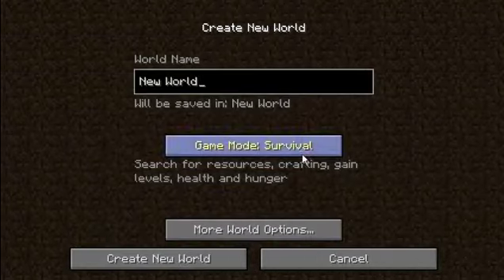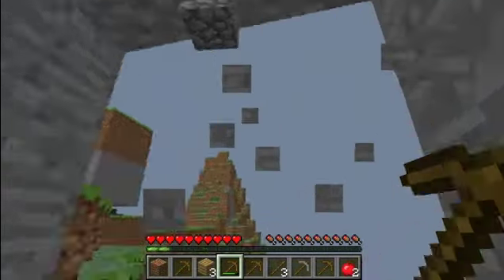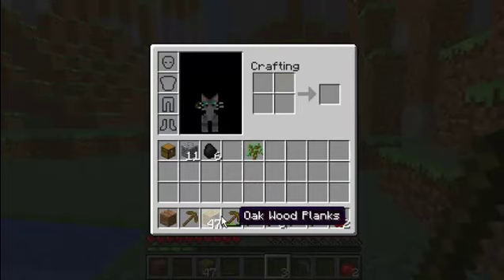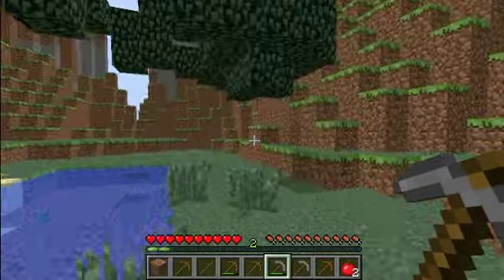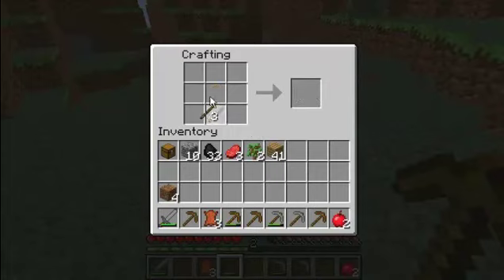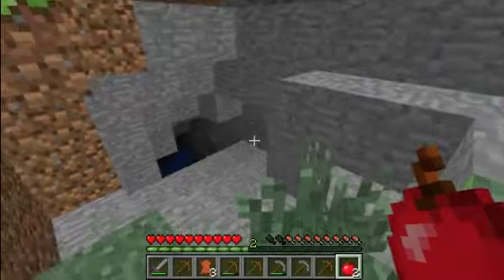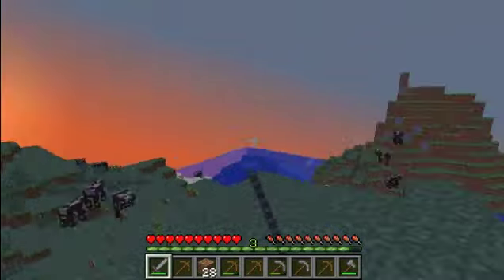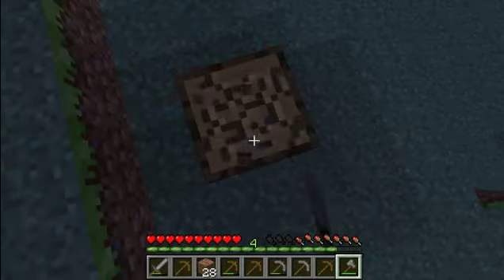Minecraft Survival - Ep. 1 | COAL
This is the First Episode of a new series I am calling -Minecraft Survival-. I hope you guys come to like the series as much as i like to record it :)